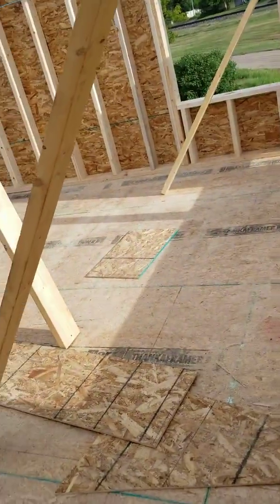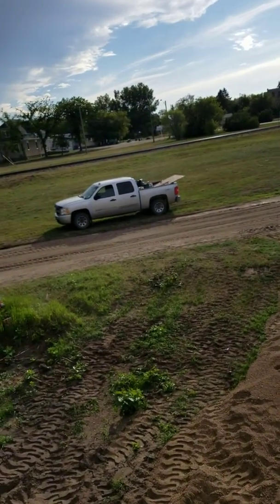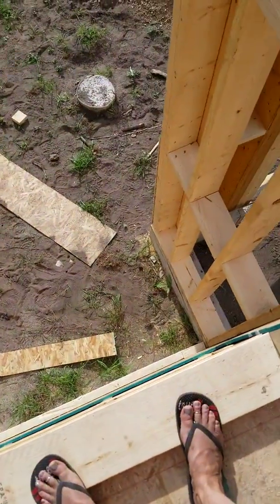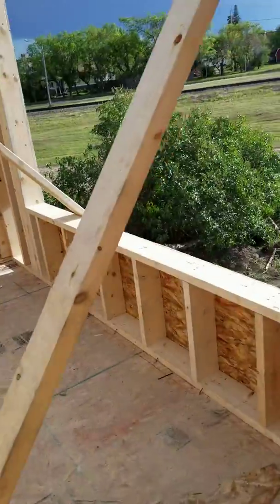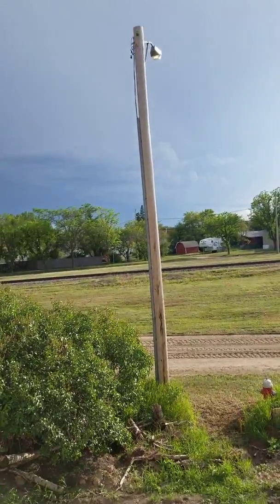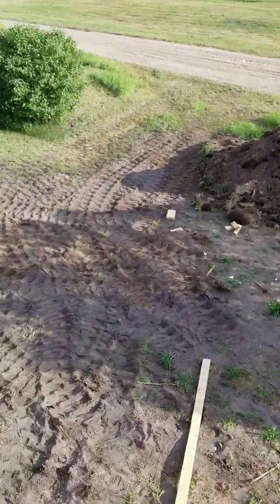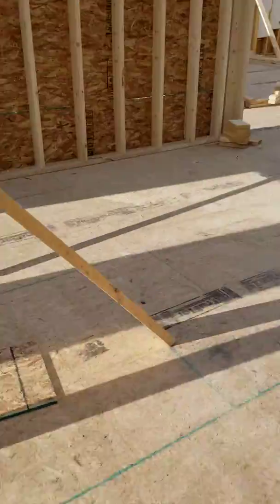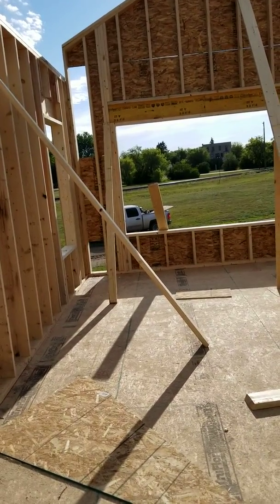Heather Deptuch you know your destiny